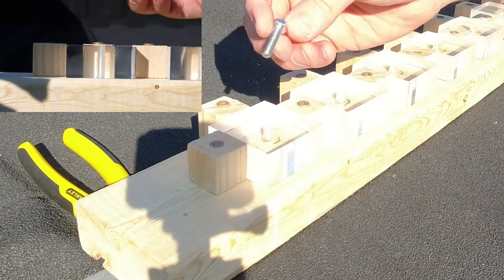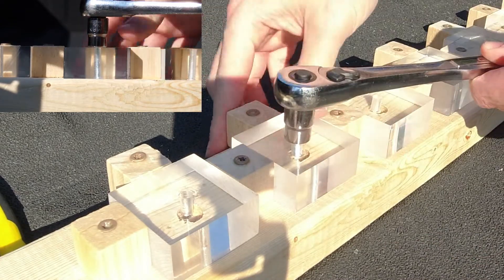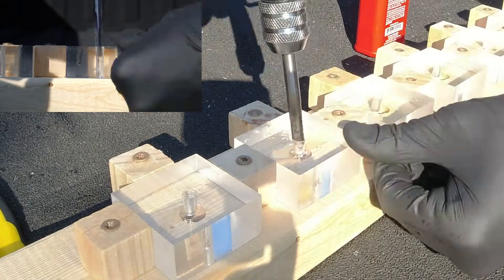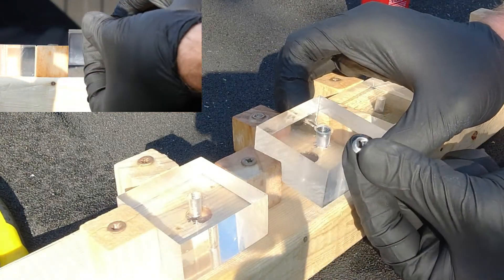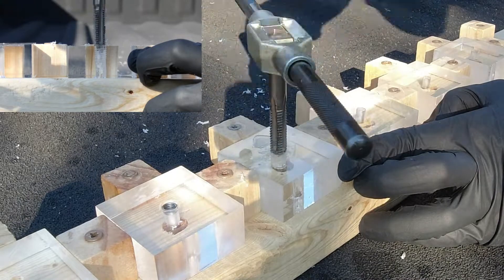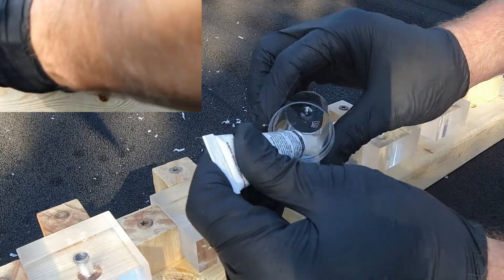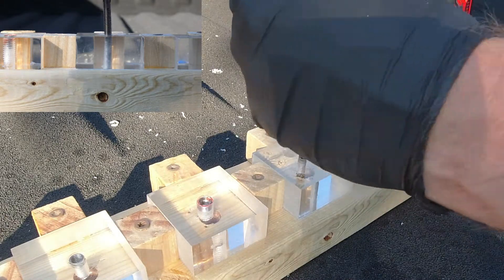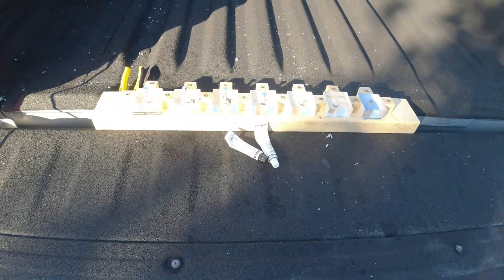4 Methods to Fixed Stripped Holes Without a Welder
We are going over 4 (3.5) methods of correcting a stripped hole when working on your vehicle. Most people don’t have a welder on-hand and not all stripped threads are steel. So, these 4 methods will work on Metals and Plastics.

1. Cross-Threading - 0:20
2. Method 1 (Retap Damaged Threads) - 1:07
3. Over Torquing Bolts - 1:57
4. Method 2 (Heli-Coil Thread Repair Kit) - 2:43
5. Method 3 (Steel Threaded Inserts) - 6:21
6. Method 4 (Cold Weld / Epoxy Adhesive) - 9:01
7. Overview - 12:29

Products Used:
M6 Tap
Cold Weld Epoxy
Cutting Fluid
Tap Wrench
Thread Repair Insert Kit
E-Z Lok Threaded Insert
Black Nitrile Gloves
Painter's Tape
Mixing Stick

Tools:
Safety Glasses
Mixing Sticks
Tap Wrench
M6 Tap
Drill
M5 Drill Bit
5/16" Drill Bit
Cutting Fluid
Nitrile Gloves
Painter's Tape
Microfiber Cloth
IPA
Razor Blade
Flat-Head Screwdriver

Heli-Coil